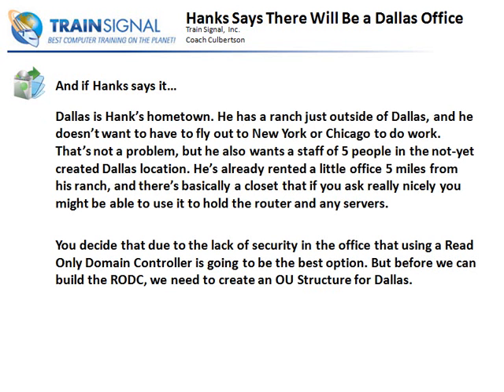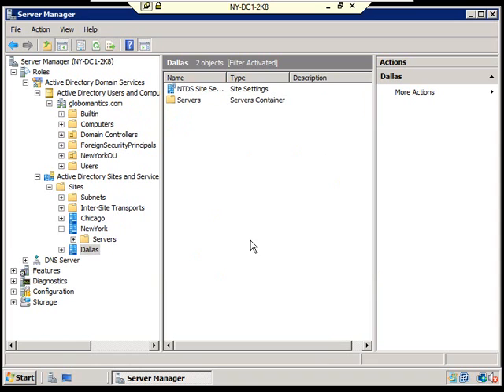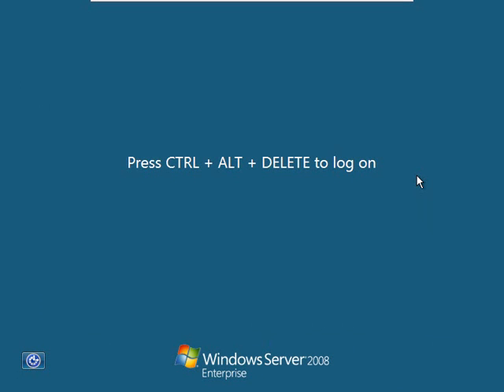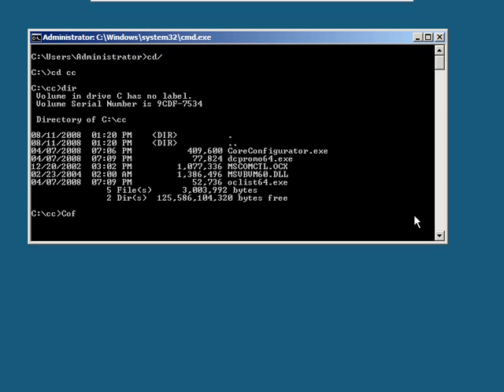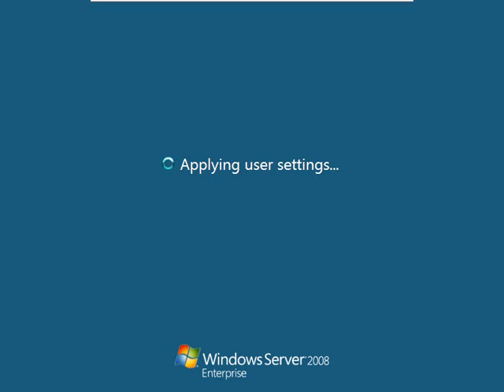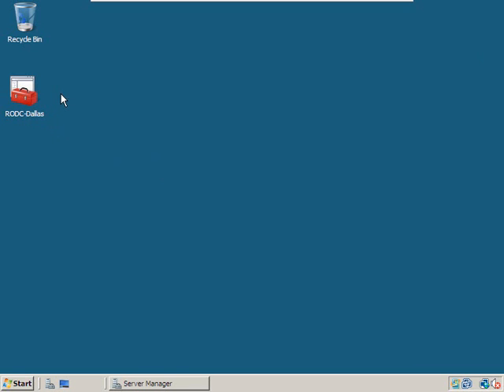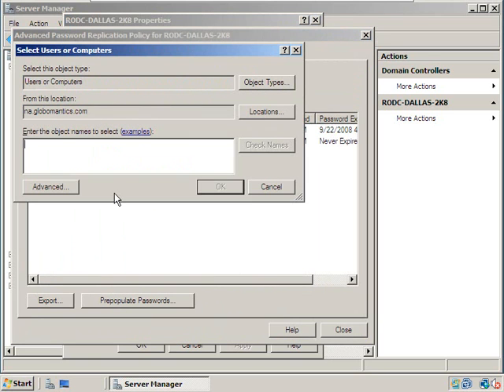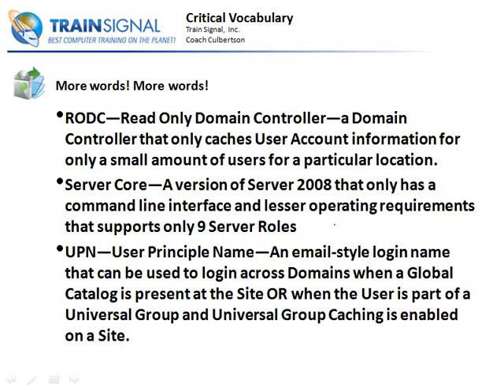18 Building a Read Only Domain Controller - Windows Server 2008 Tutorial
Building a Read Only Domain Controller - Windows Server 2008 Tutorial